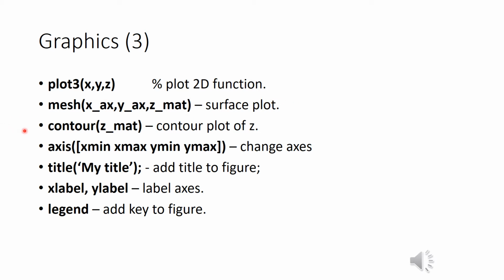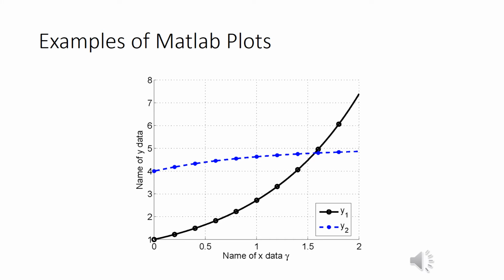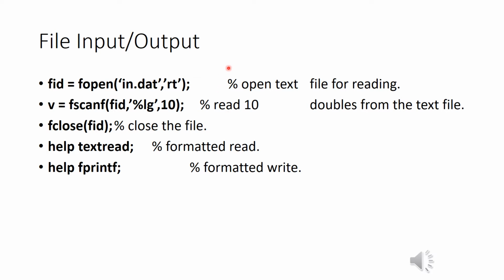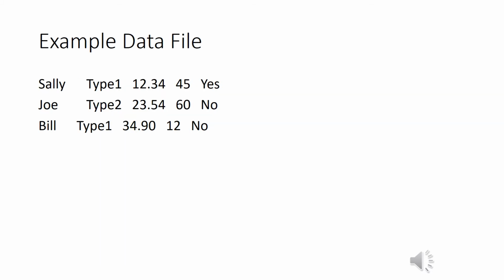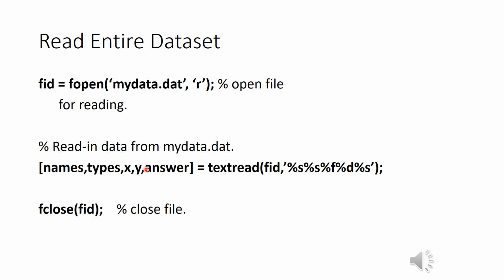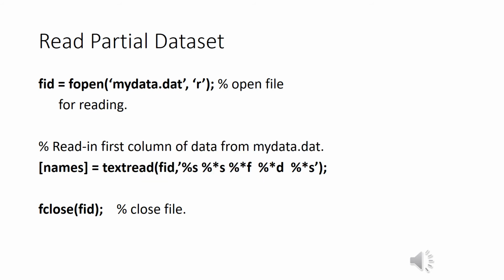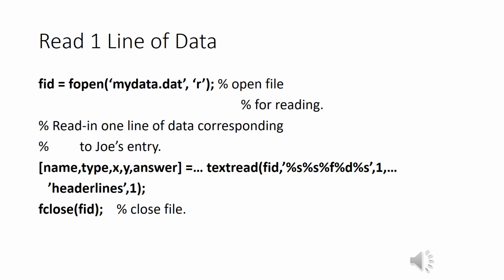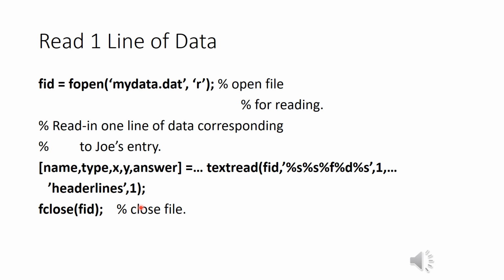MATLAB TUTORIAL PART 3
MATLAB TUTORIAL PART III
Taught by: Dr. Khurram Zeeshan Haider
Graphics (3)
plot3(x,y,z) % plot 2D function.
mesh(x_ax,y_ax,z_mat) – surface plot.
contour(z_mat) – contour plot of z.
axis([xmin xmax ymin ymax]) – change axes
title(‘My title’); - add title to figure;
xlabel, ylabel – label axes.
legend – add key to figure.
Examples of Matlab Plots
File Input/Output
fid = fopen(‘in.dat’,’rt’); % open text    file for reading.
v = fscanf(fid,’%lg’,10);    % read 10       doubles from the text file.
fclose(fid); % close the file.
help textread; % formatted read.
help fprintf;  % formatted write.
Example Data File
Sally    Type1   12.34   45   Yes
Joe    Type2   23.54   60   No
Bill      Type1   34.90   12   No
Read Entire Dataset
fid = fopen(‘mydata.dat’, ‘r’); % open file
      for reading.

% Read-in data from mydata.dat.
[names,types,x,y,answer] = textread(fid,’%s%s%f%d%s’);

fclose(fid);    % close file.
Read Partial Dataset
      for reading.

% Read-in first column of data from mydata.dat.
[names] = textread(fid,’%s %*s %*f  %*d  %*s’);

fclose(fid);    % close file.

Read 1 Line of Data
               % for reading.
% Read-in one line of data corresponding
%  to Joe’s entry.
[name,type,x,y,answer] =… textread(fid,’%s%s%f%d%s’,1,…
 ’headerlines’,1);
fclose(fid);    % close file.